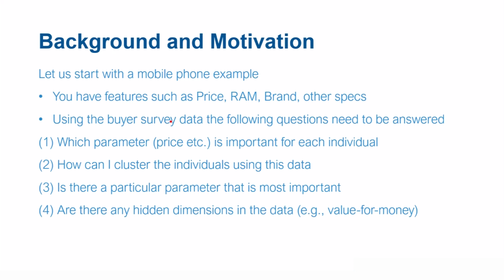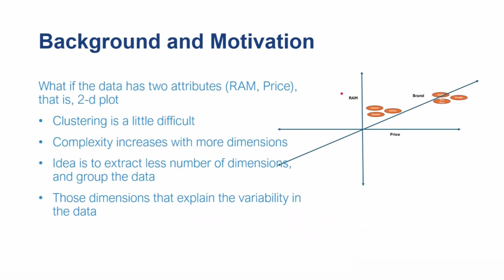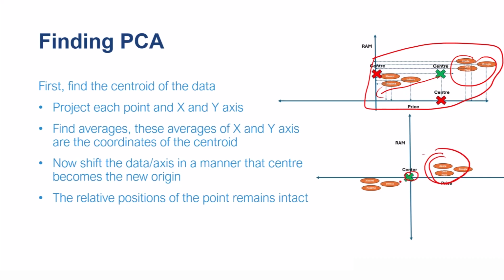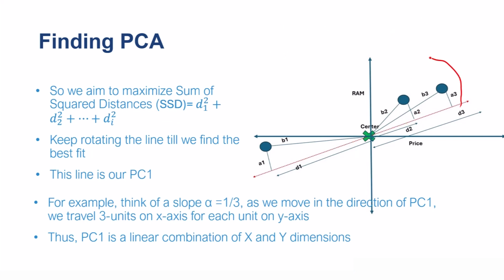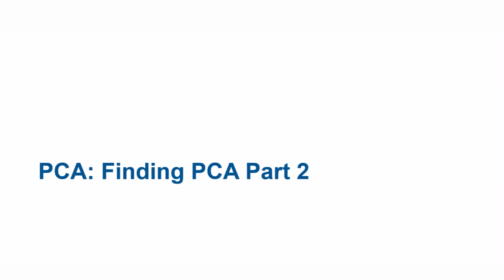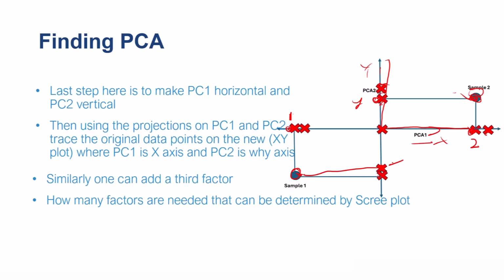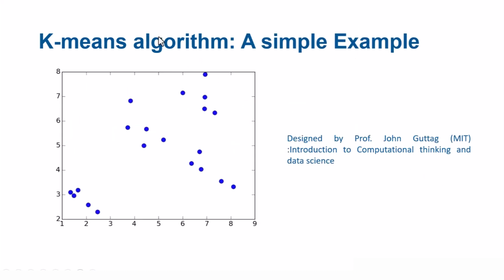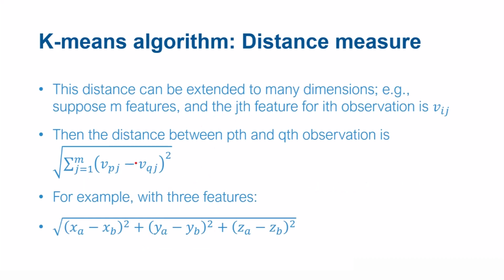Lecture 40 : PCA and Clustering- Part 1